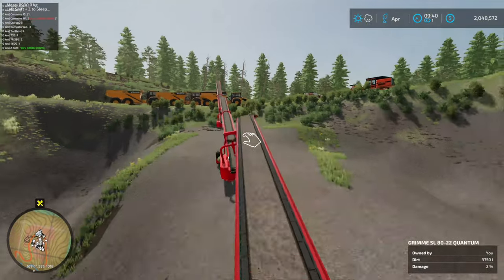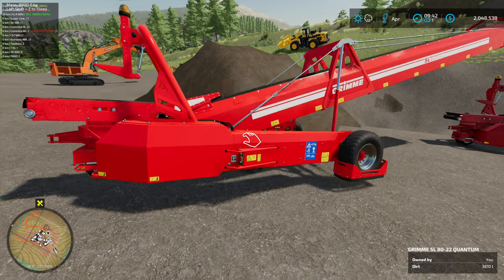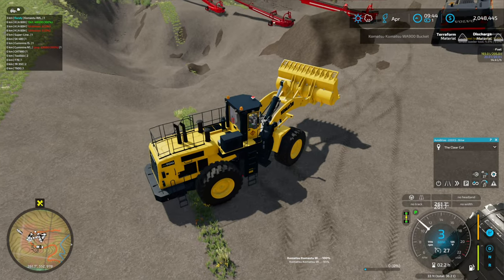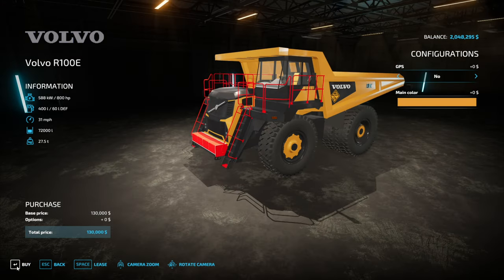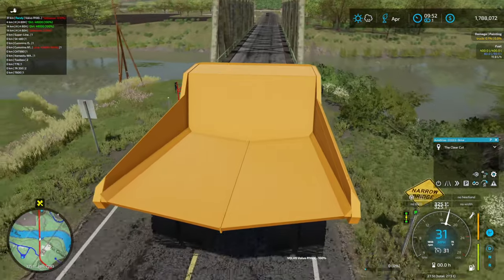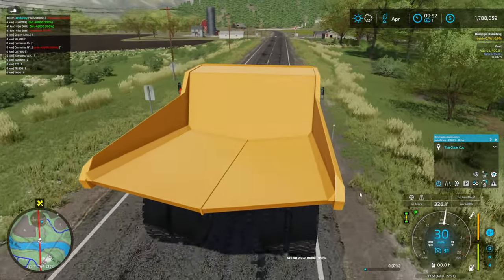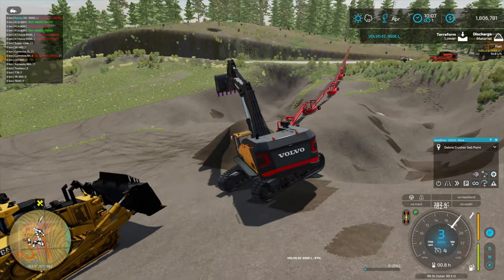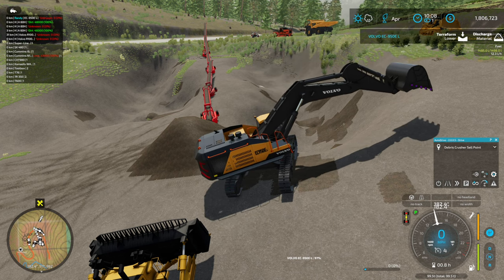That's a Big Truck! Volvo R100E | E45 Elk Mountain | Farming Simulator 22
Welcome to Farming Simulator 22! And Elk Mountain Wyoming!